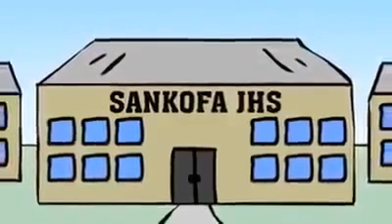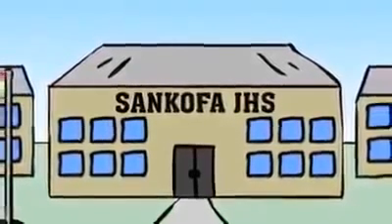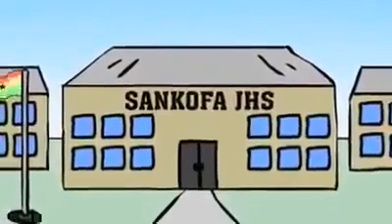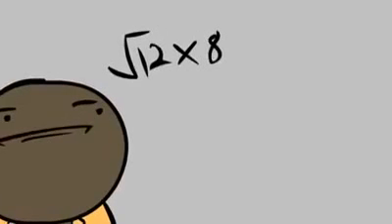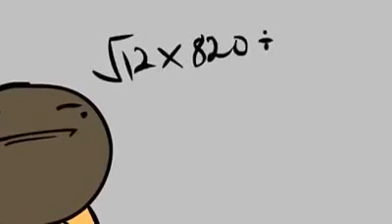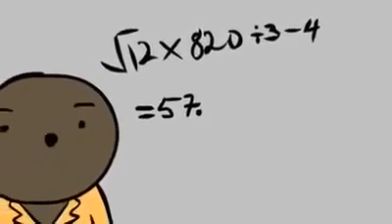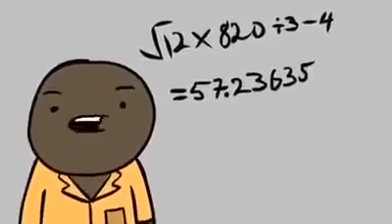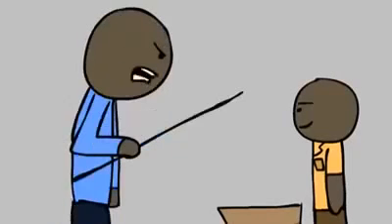Funny class mental test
Anyone who attended school in Ghana would be familiar will this thing being done in the video below—called morning MENTAL; when the teacher quickly asks some random difficult questions and students on their feet have to provide the correct answers on time or face the cane.
In this funny video, a tough teacher of Sankofa JHS kicks off his class with MENTAL—and as usual, he gets to beat a whole lot of the students who could not answer his questions.
Then finally, he comes up to this smart student who wouldn’t miss an answer—but would the teacher give up? Hell No, he keeps throwing questions to the extent that, he even asks the student ‘What time did I wake up this morning’ and guess what, he got it right…
Watch the video below and laugh out loud!